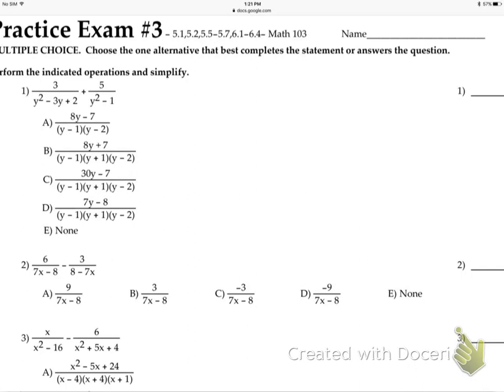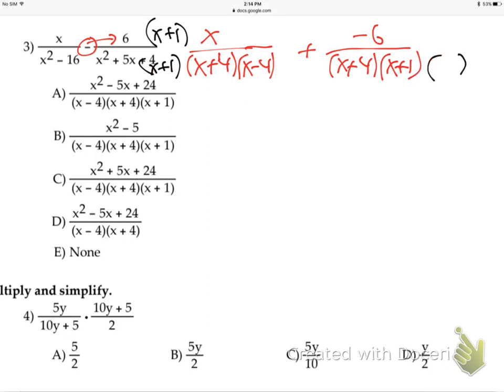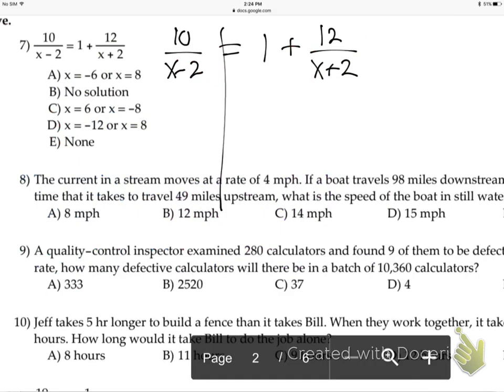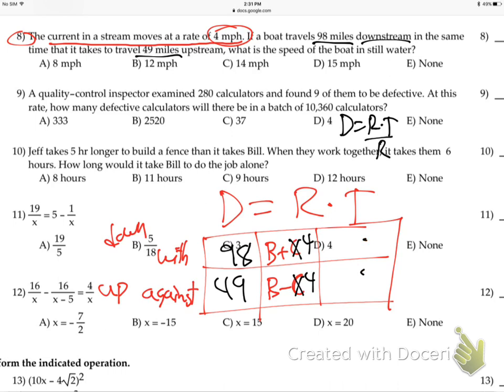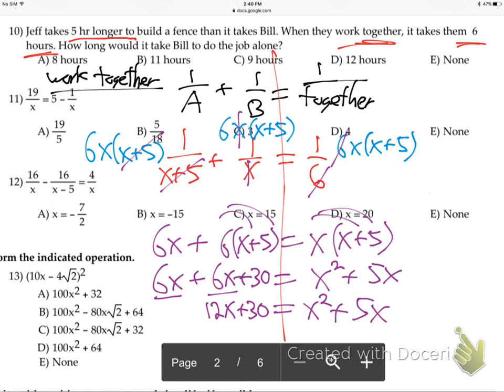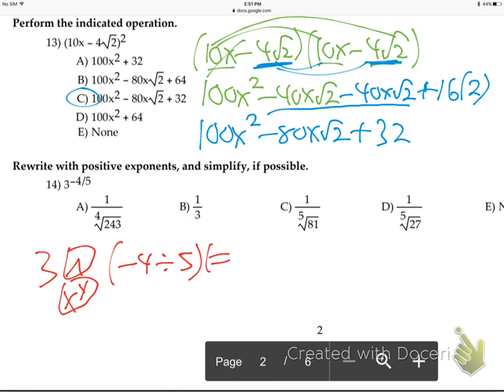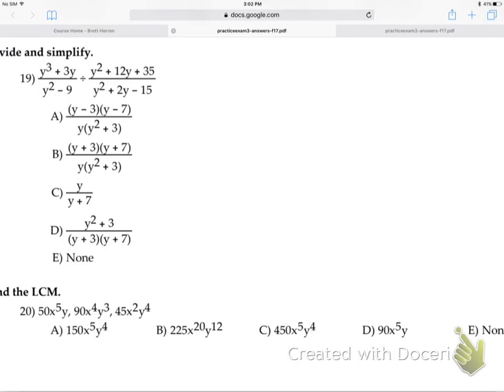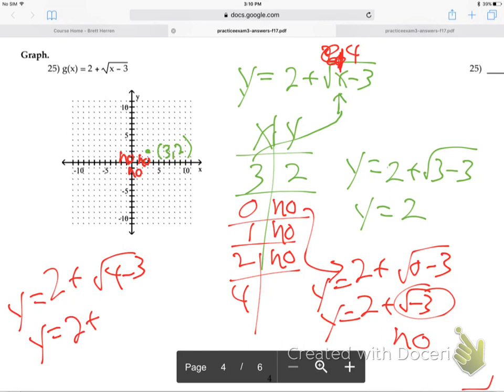m103-practice exam 3